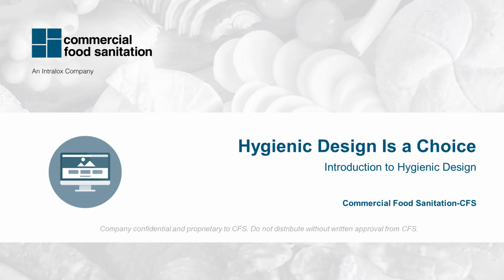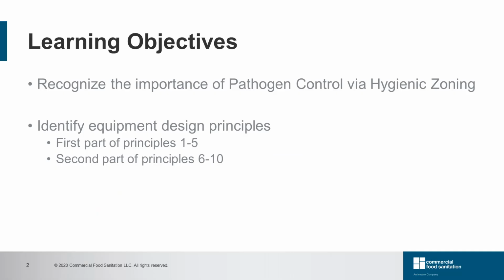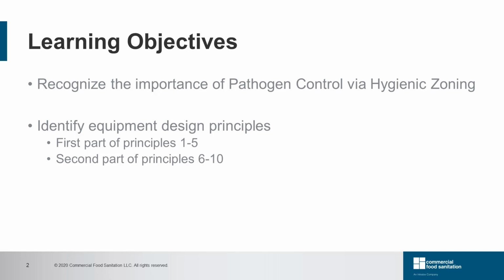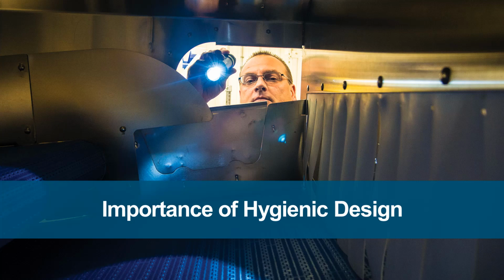1 - Introduction to Hygienic Design